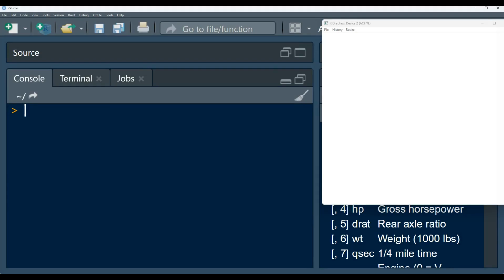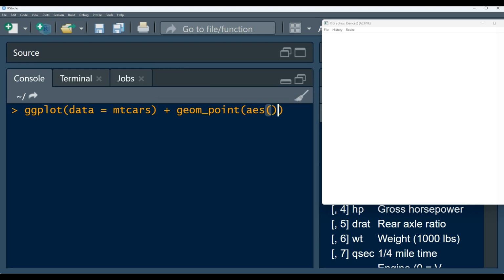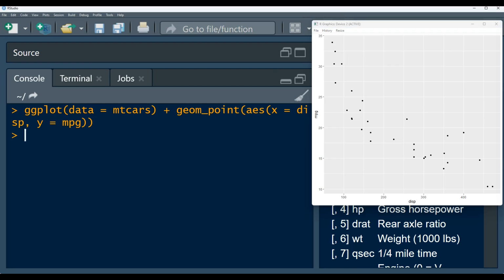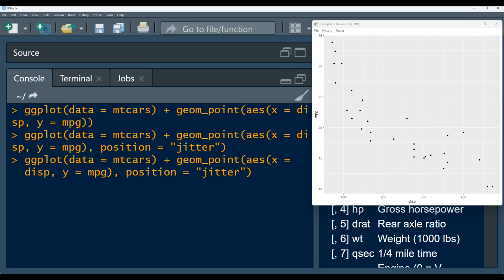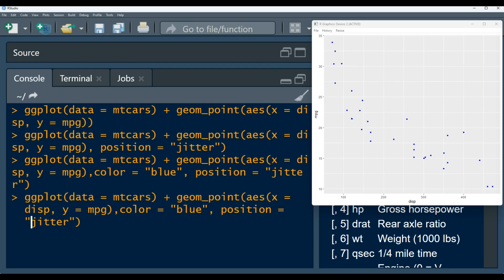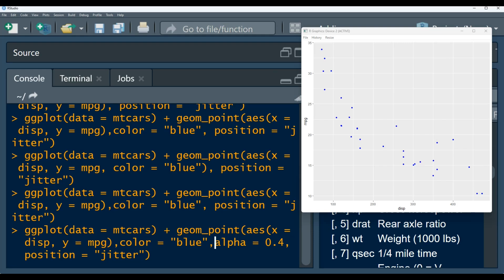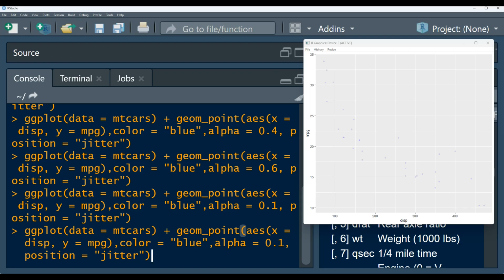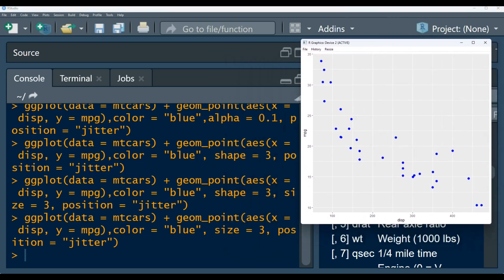ggplot2 package in r | ggplot scatter plot with geom_point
This video demonstrate how to use ggplot function in ggplot2 package to understand geom_points.

Chapters
0:29 simple scatterplot with geom_point
1:47 geom_point jitter plot
2:39 geom_point add color
4:24 geom_point transparency with alpha argument
5:36 geom_point shape and size